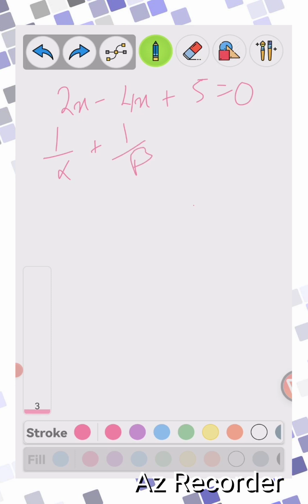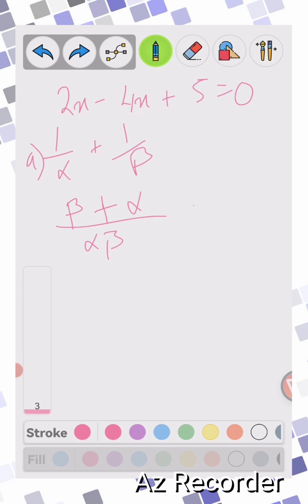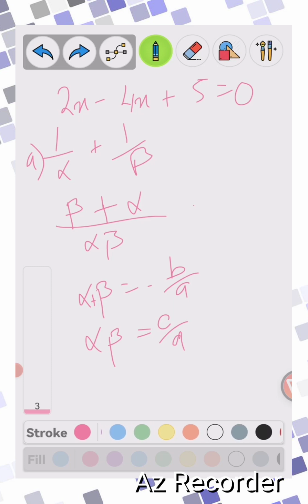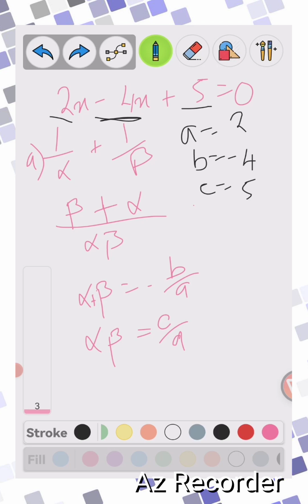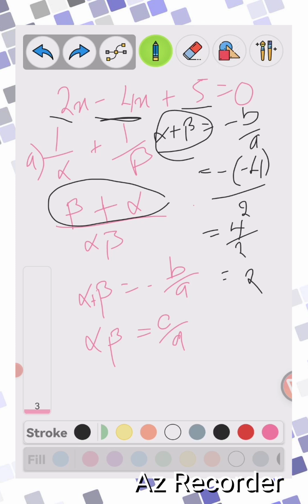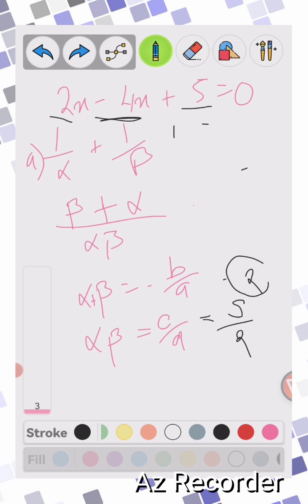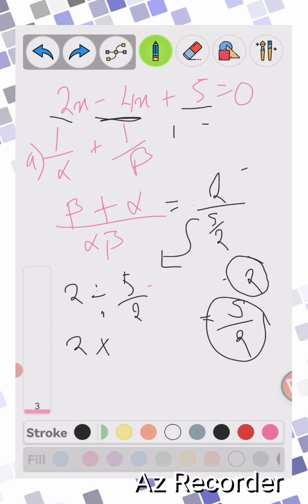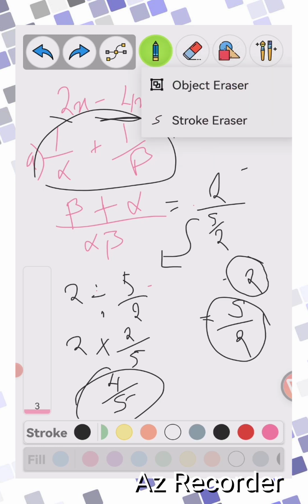Finding the values using roots of quadratic equation s